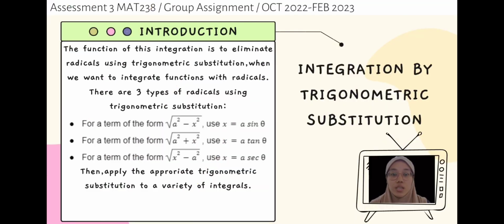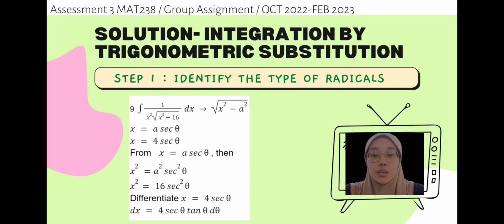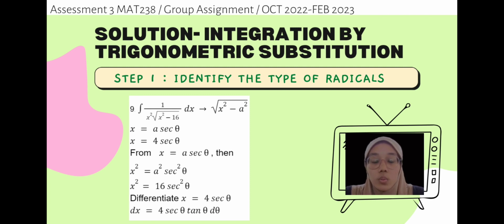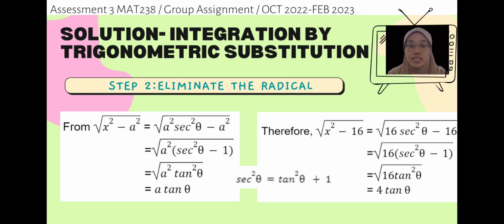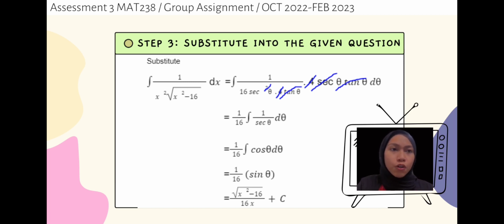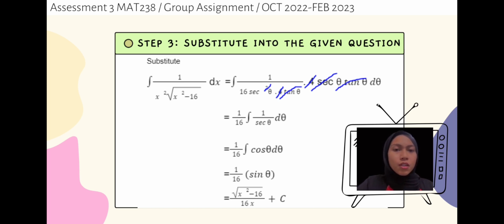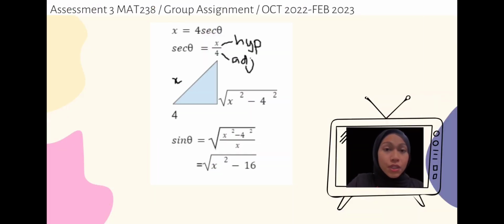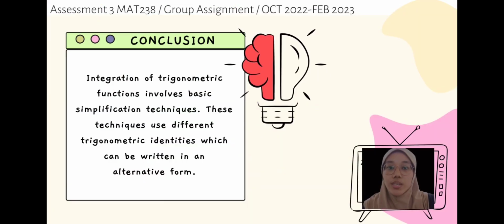INTEGRATION OF TRIGONOMETRIC SUBSTITUTION (MAT 238)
Assessment 3 MAT 238 group 9
Do like our video..